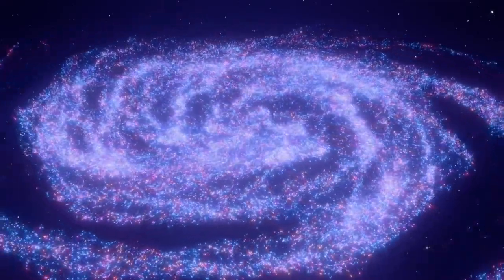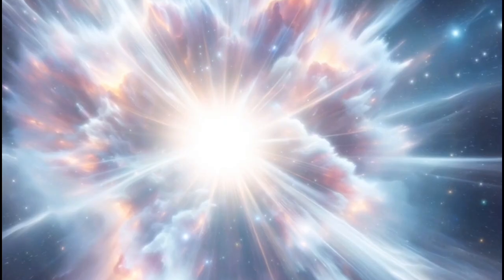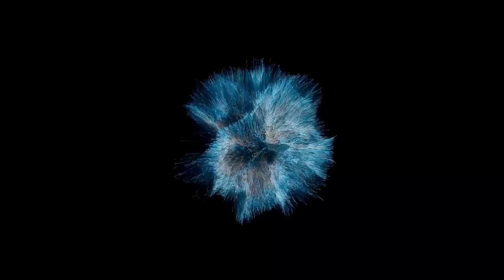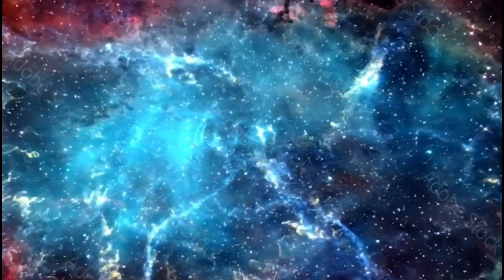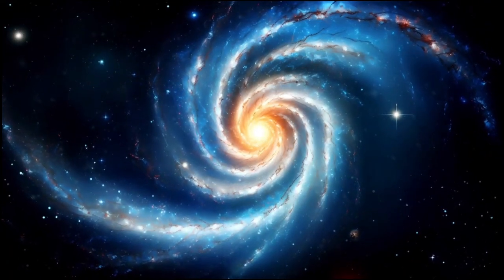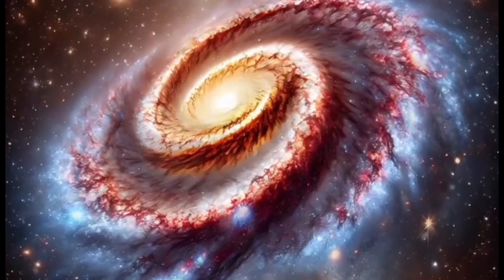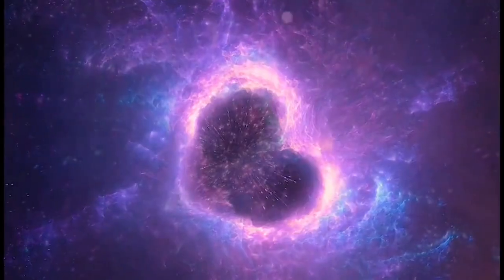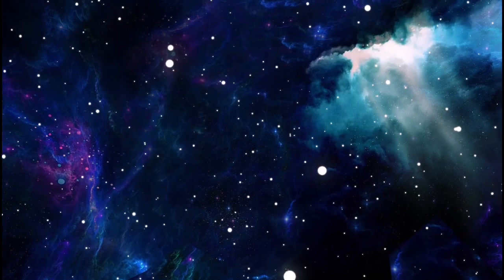James Webb Telescope Captures Stunning First Image of Betelgeuse!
🚀🌌 The James Webb Space Telescope has just unveiled its FIRST real image of the famous star, Betelgeuse, and the results are OUT OF THIS WORLD! 🌟✨ In this video, we dive deep into this historic moment, breaking down the details of Betelgeuse's stunning image and why it's so important for our understanding of the universe. 🌠🔭 Join us as we explore the mysteries of this red supergiant star and what this new image reveals about its future! 🔥🪐

Timestamps: 0:00 - Introduction to Betelgeuse and the James Webb Telescope 1:10 - What’s Special About Betelgeuse? 🔥 3:30 - The First Real Image of Betelgeuse: A Close Look 👀 5:00 - How This Image Changes Our Understanding of Stars 🌟 7:20 - Future Insights from James Webb Telescope 🔭 9:00 - Conclusion & What’s Next for Space Exploration 🚀